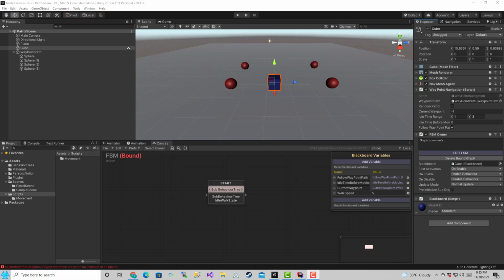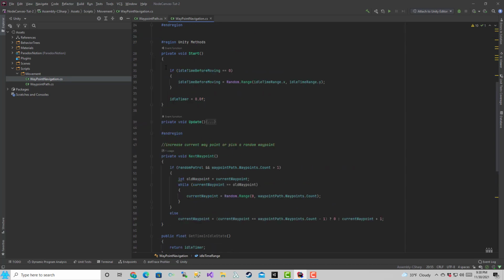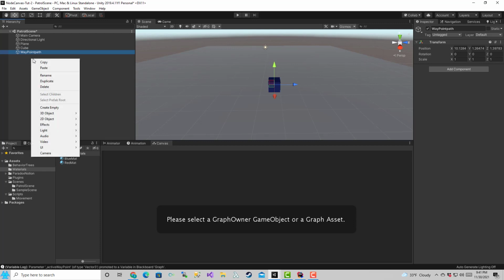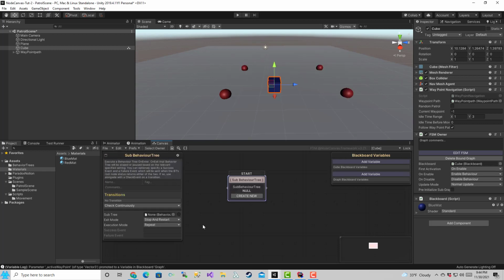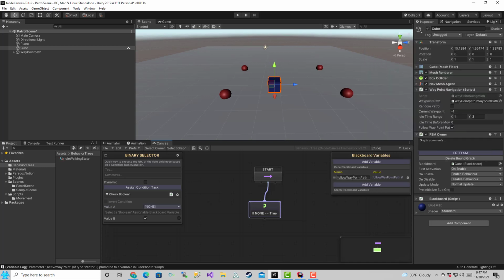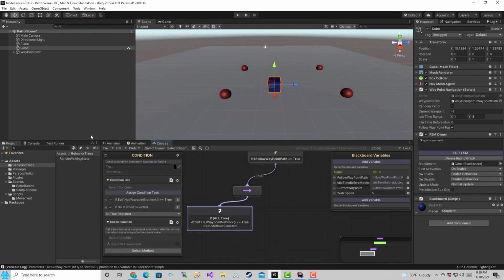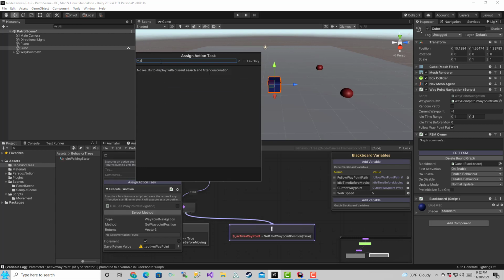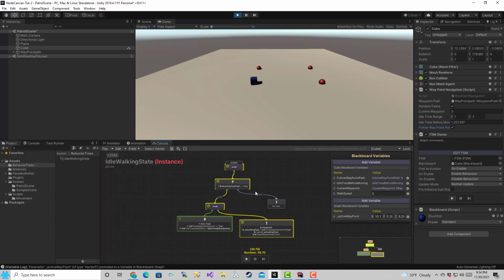NodeCanvas Tutorial - Simple Waypoint System - Behavior Trees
This is the second video in a series of tutorials I will be doing on NodeCanvas. In this video I show how to make a  navmesh agent follow waypoints in Unity with Node Canvas